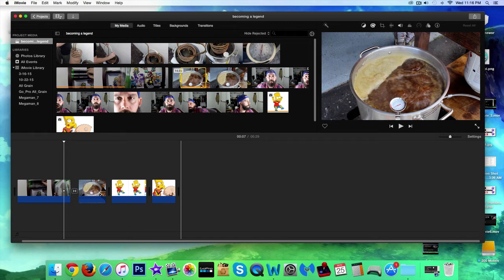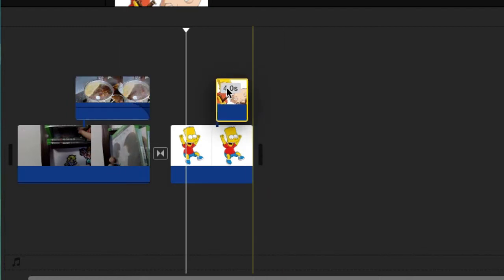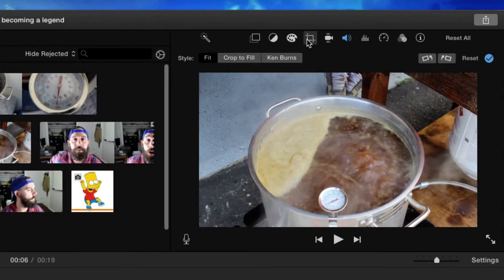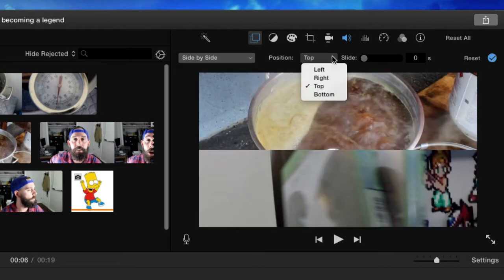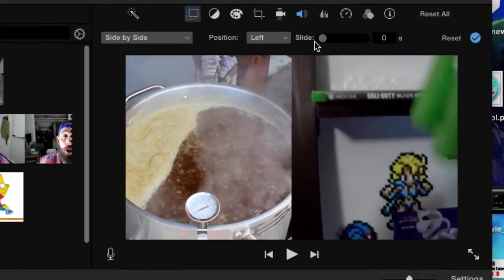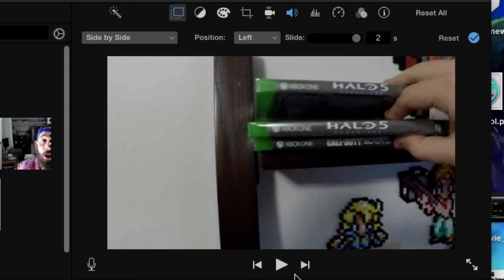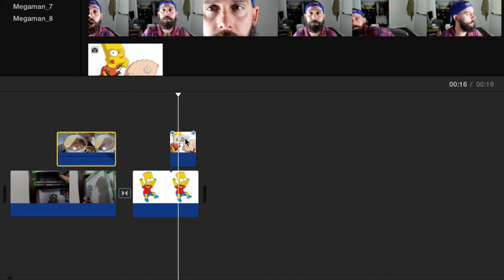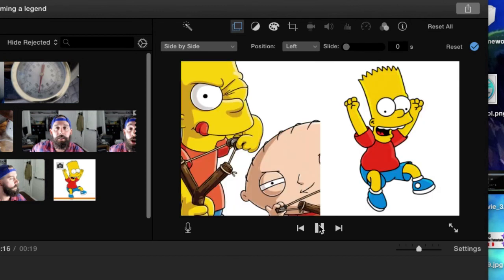11. How to Side by Side Video, Images iMovie 10.1 (2016)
Hey guys! In this video we learn how to add video clips and images side by side in the same clip